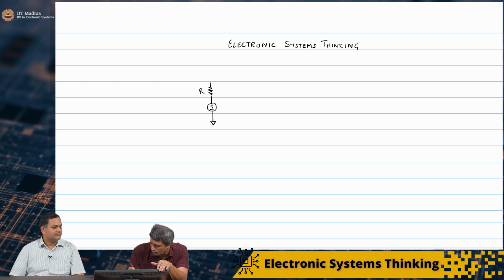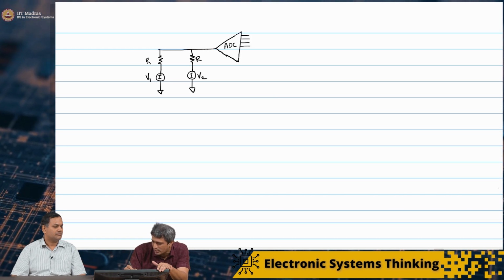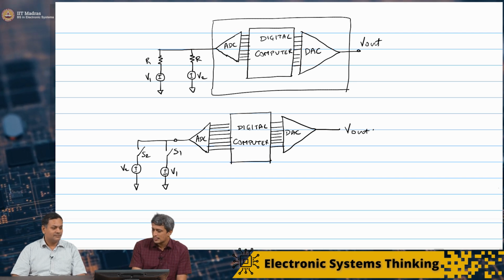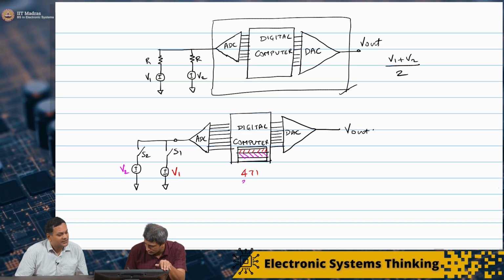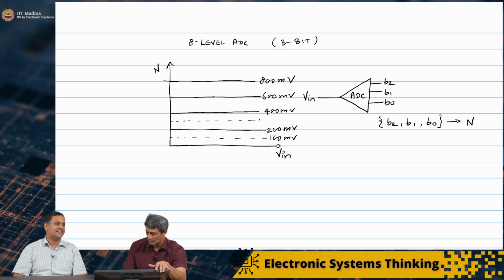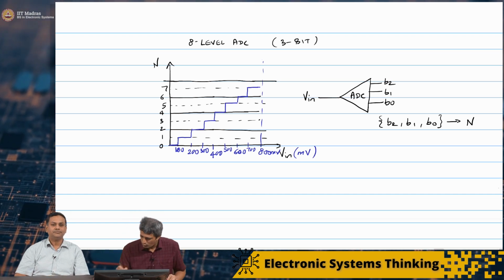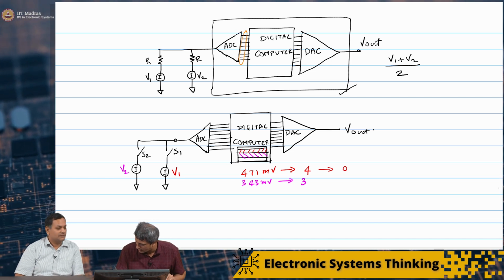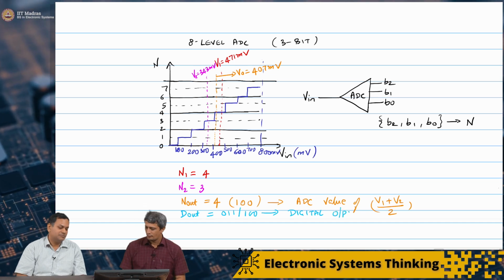W10_L5: Analog vs digital computing & computer role in mixed signal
Video Overview
In this lecture, we explore the transition from analog to digital computing and the role of computers in mixed-signal systems. Starting with a simple analog mixer, we demonstrate how digital computers enhance the process—first by storing signals and then by performing computations. The lecture highlights the use of analog-to-digital converters (ADC) and digital-to-analog converters (DAC), explaining their roles, advantages, and the trade-offs involved. We discuss the impact of quantization error, flexibility of digital computation, and how mixed-signal processing bridges the gap between the continuous analog world and discrete digital systems. Real voltage-based examples make these concepts clear and practical.